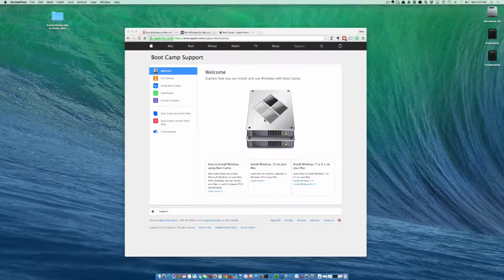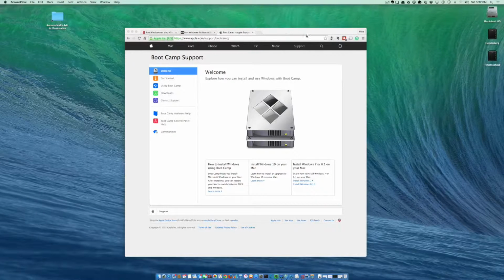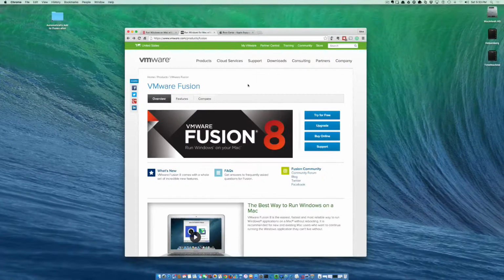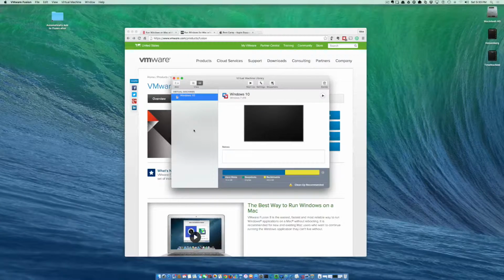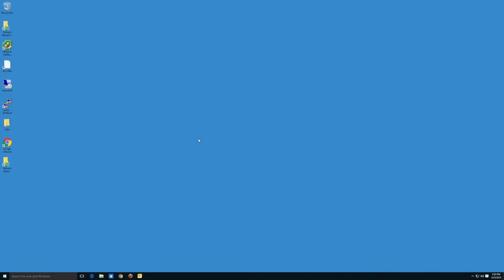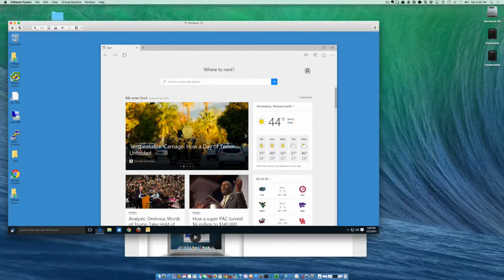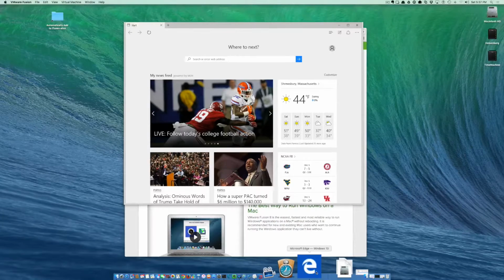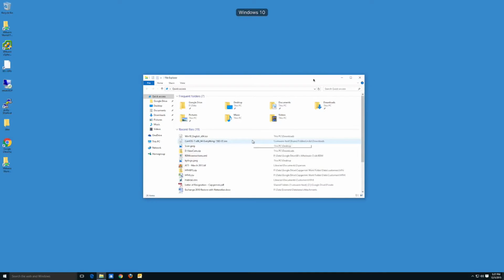Running Windows On Your Mac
How to run windows from within Apple's OS X Mac computer.